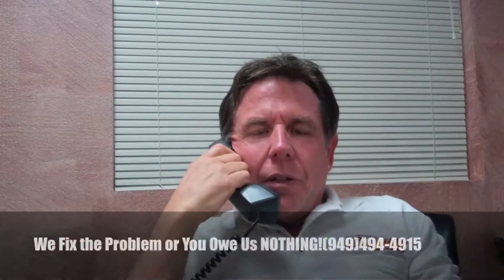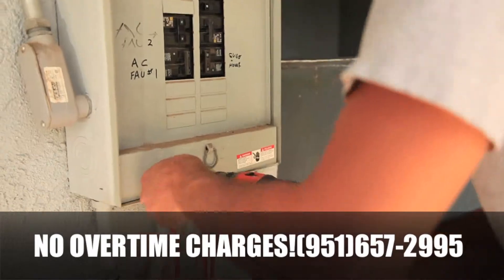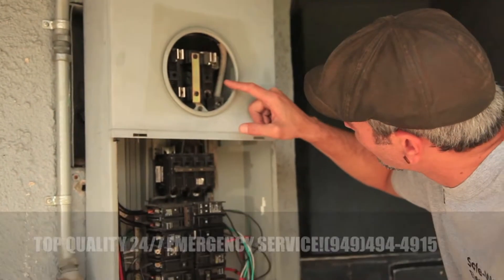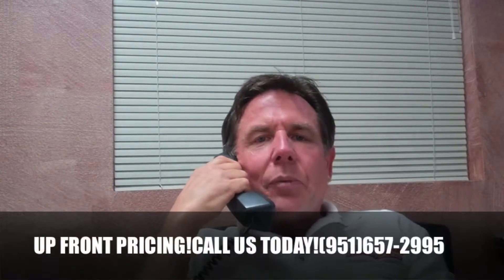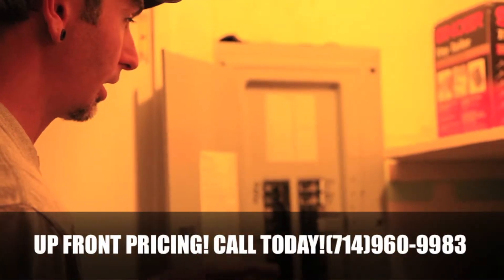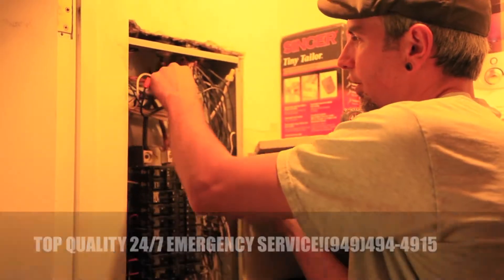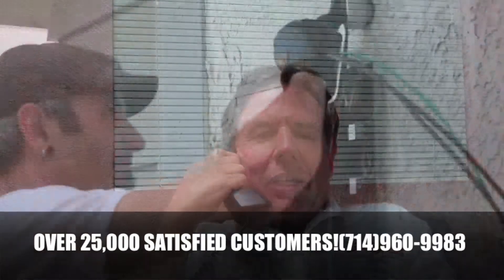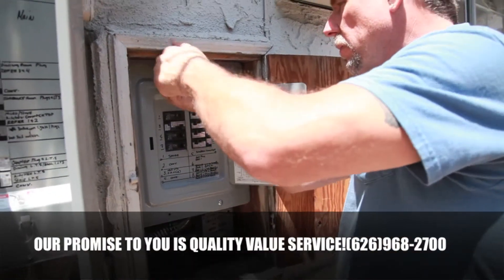Panel Recondition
Safe-Way Electric Solar Co is available 24/7 we are licensed, insured and bonded. License #809692. .